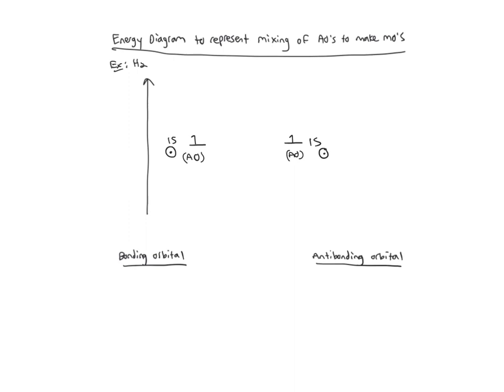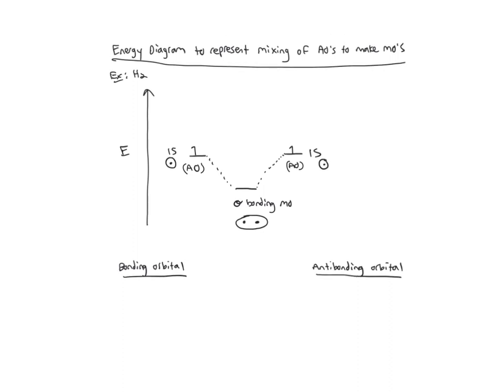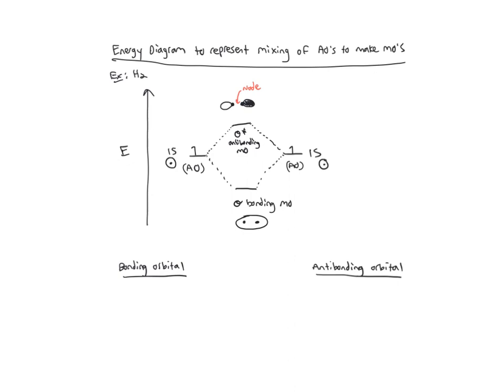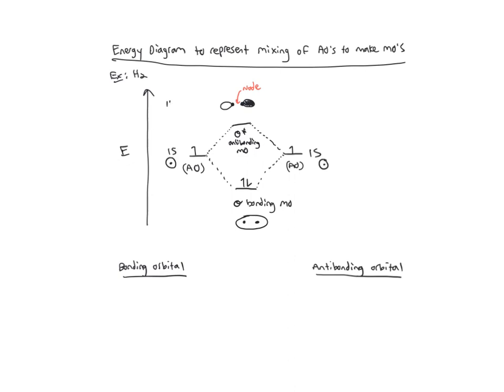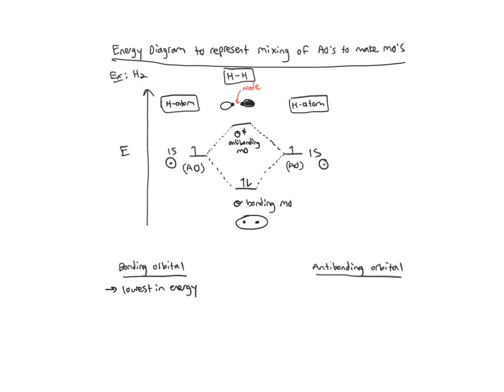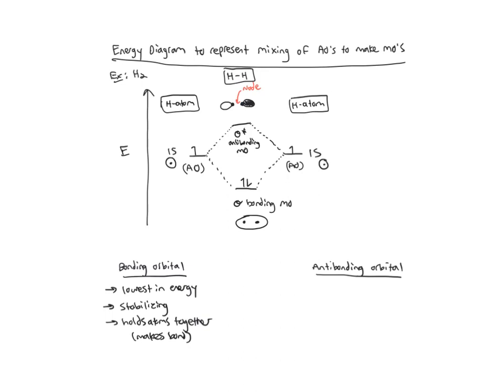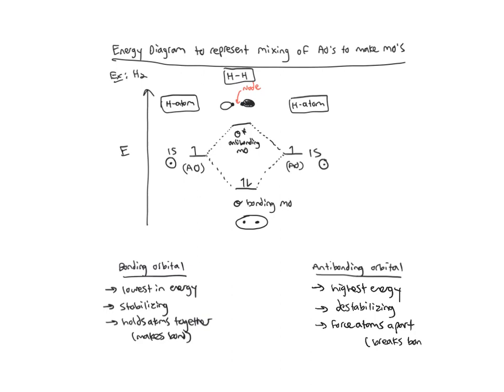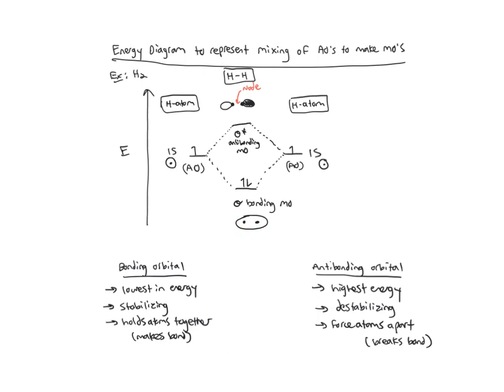1.11.2 Molecular Orbitals Part 2